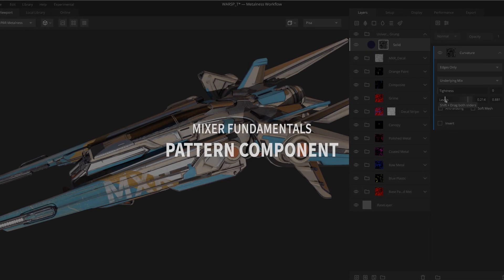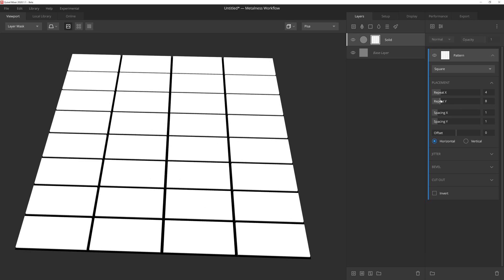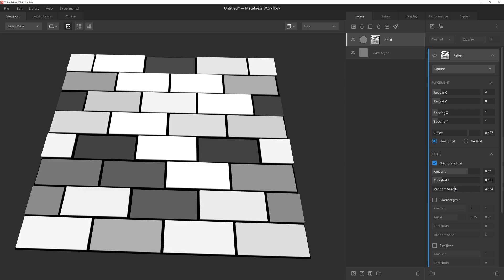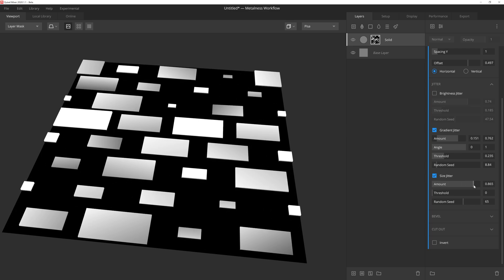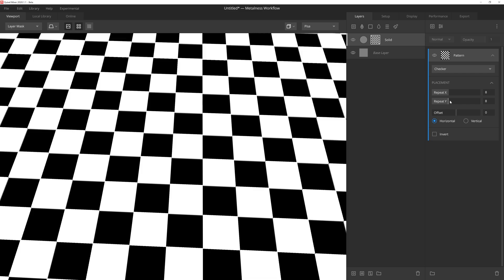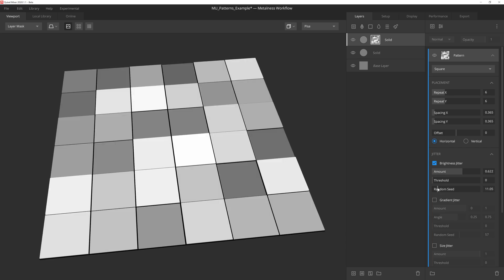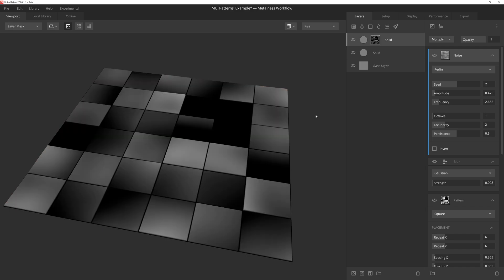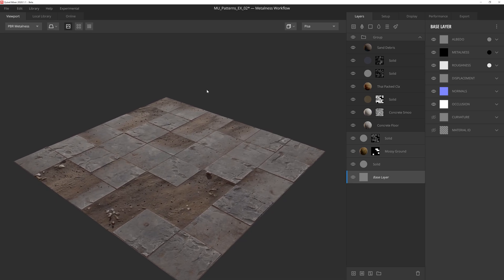Mixer Fundamentals 8: Pattern Component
The Pattern component allows you to create a patterned mask using a variety of shapes and settings. This is the perfect component to create procedurally generated hard surface features for a texture that is truly unique.

We can't wait to see your mixes!